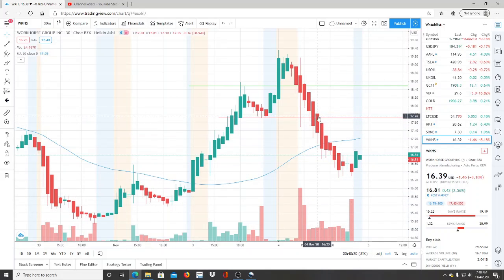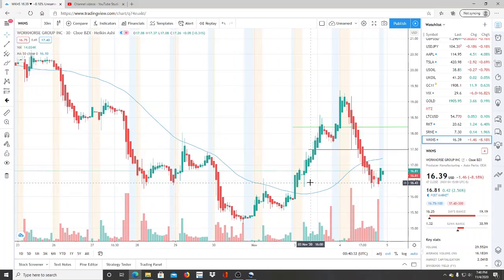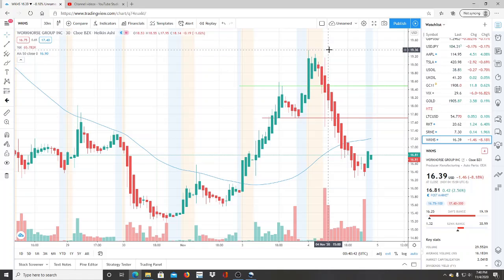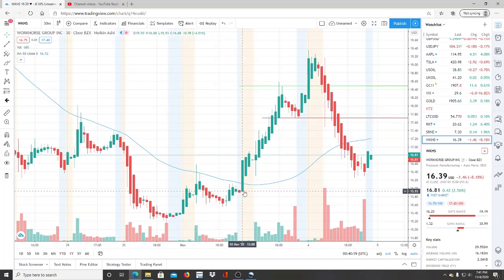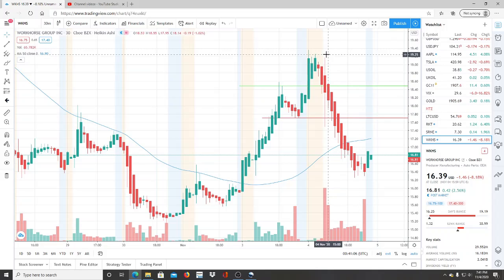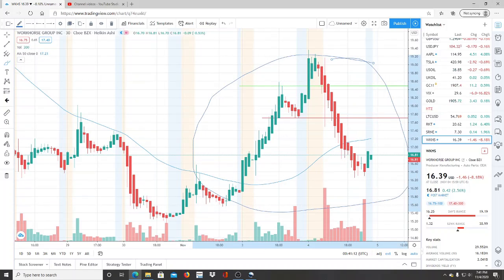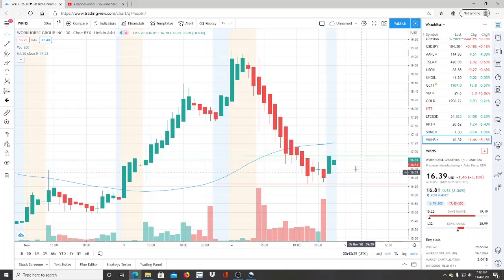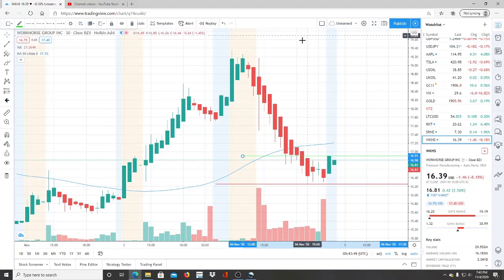WORKHORSE GROUP WKHS STOCK CHART ANALYSIS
WORKHORSE GROUP INC WKHS STOCK CHART ANALYSIS. WORKHORSE GROUP INC WKHS STOCK CHART ANALYSIS. WORKHORSE GROUP INC WKHS STOCK CHART TECHNICAL ANALYSIS.